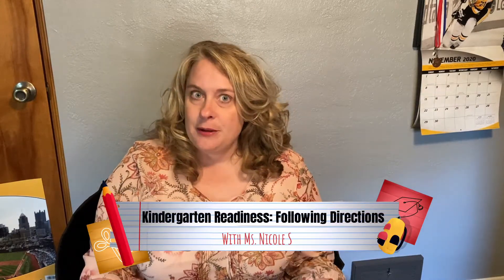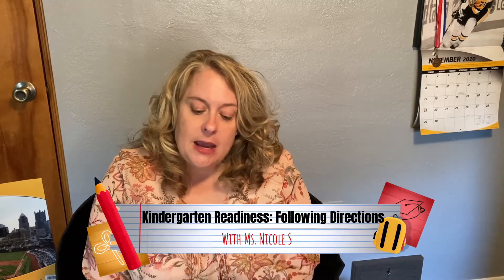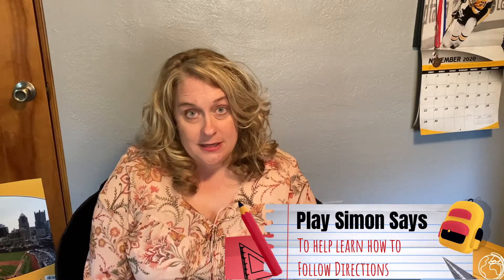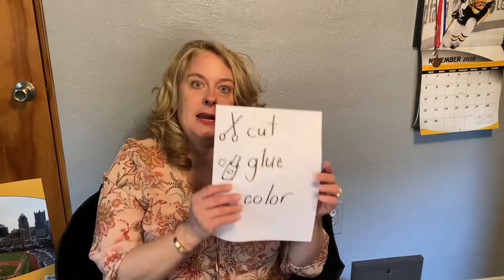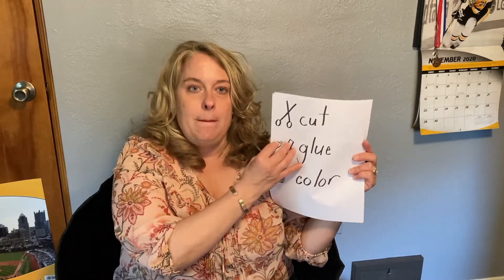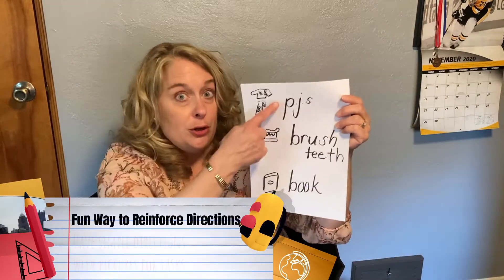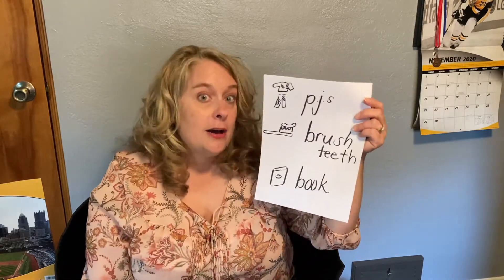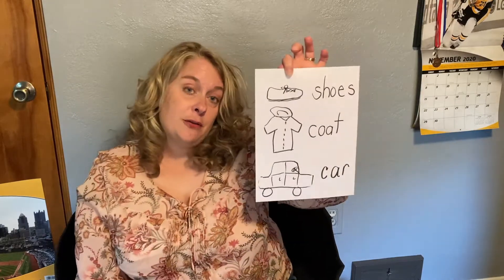Kindergarten Readiness | Following Directions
Practice following 2-3 step directions in a fun way!